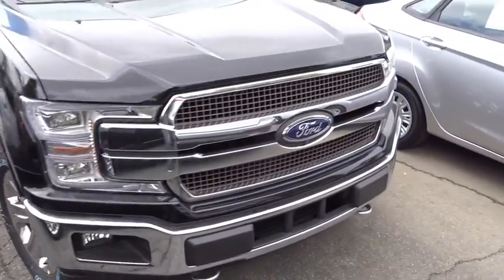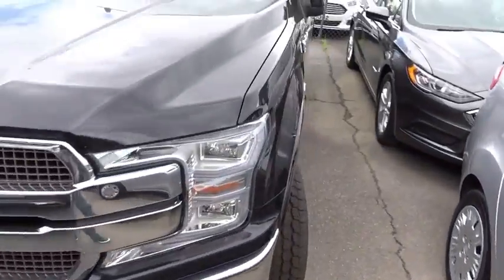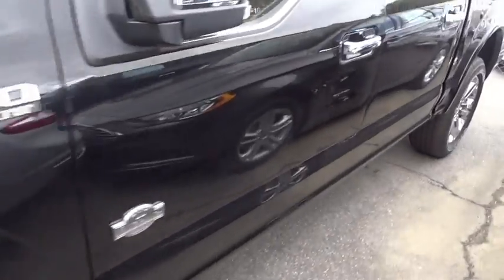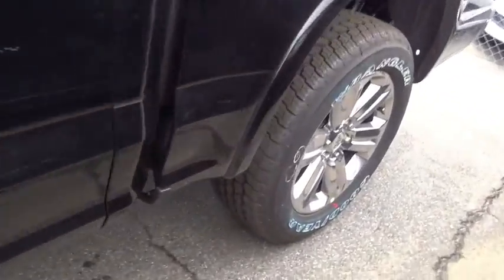2018 Ford F-150 Atlanta, Marietta, Decatur, Johns Creek, Alpharetta, GA 7530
Shadow Black New 2018 Ford F-150 available in Atlanta, Georgia at Hennessy Ford. Servicing the Marietta, Decatur, Johns Creek, Alpharetta, GA area.
2018 Ford F-150 King Ranch - Stock#: 7530 - VIN#: 1FTEW1EG9JFC59312

Hennessy Ford
5675 Peachtree Industrial Blvd